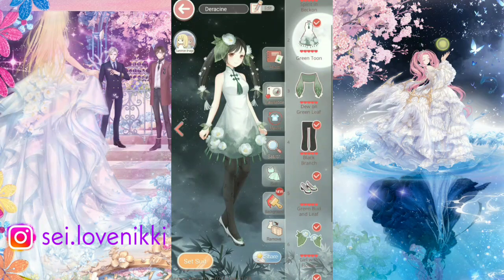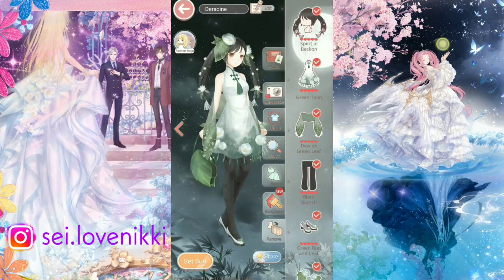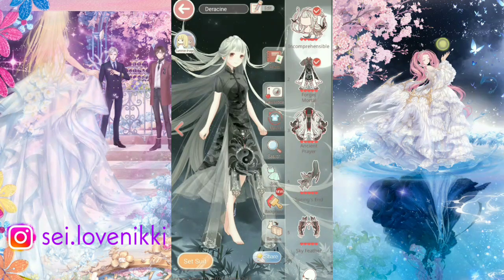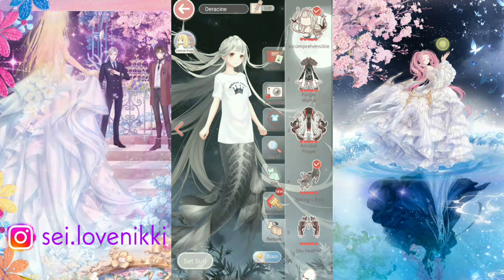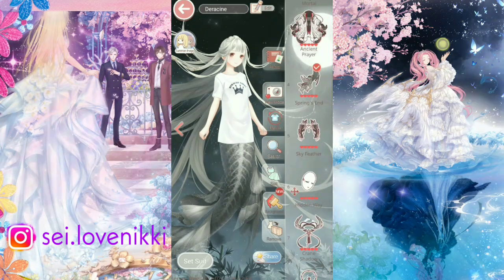Why this event is so AMAZING - Mountains and sees hell event RETURN ✺ LOVE NIKKI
Thank you guys so much for watching, if you have any questions or future video suggestions, ask me in the comments down bellow! 💙